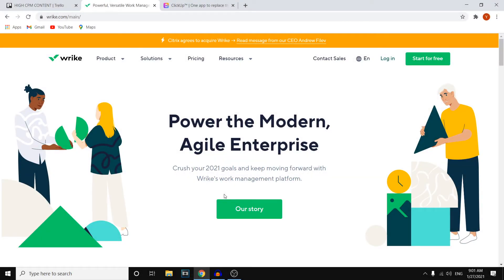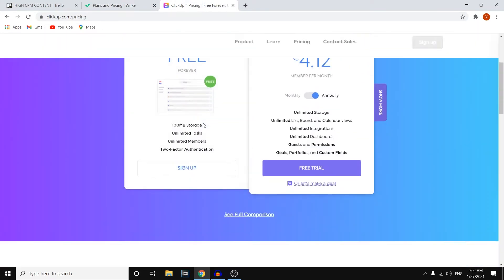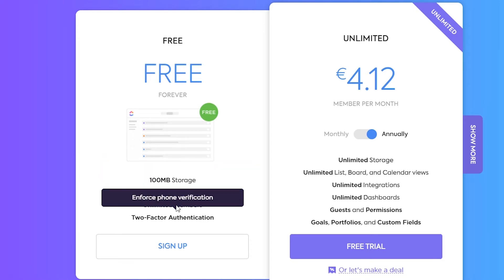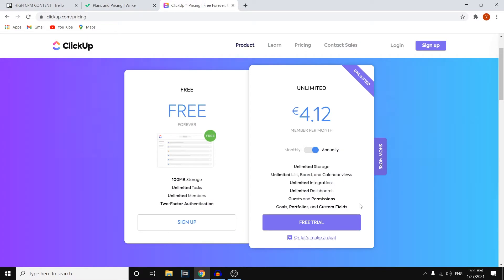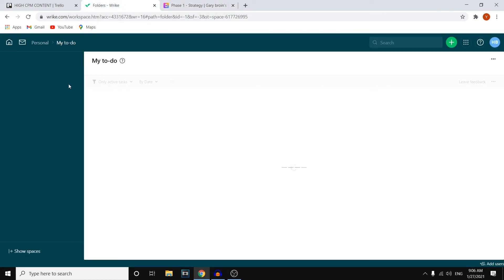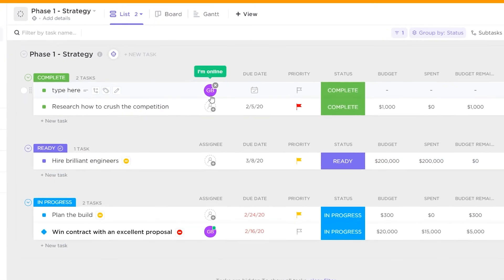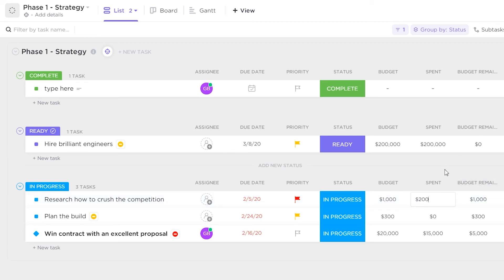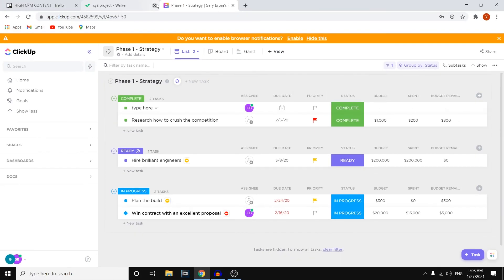Wrike vs Clickup for Project Management! Which is Better?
Let's compare Wrike vs Clickup for Project Management! Which is Better?

In this video I show you a comparison between wrike and clickup for project management. Do you manage a team and you're not sure how to do this the best way? In this video I break down wrike and clickup and compare both of them.